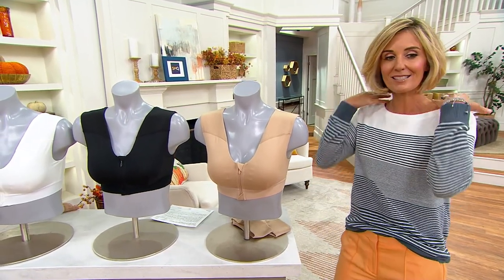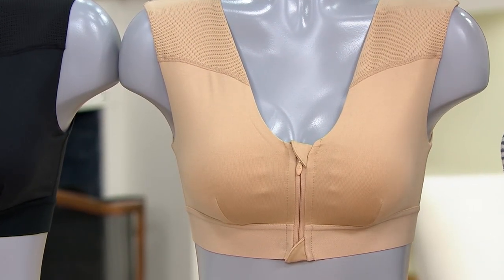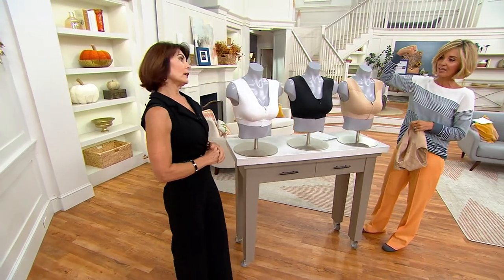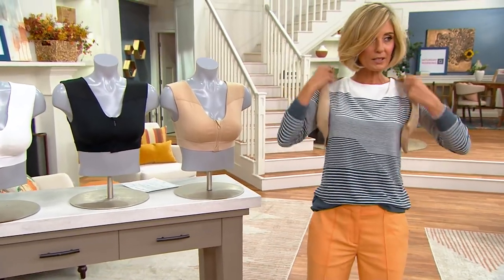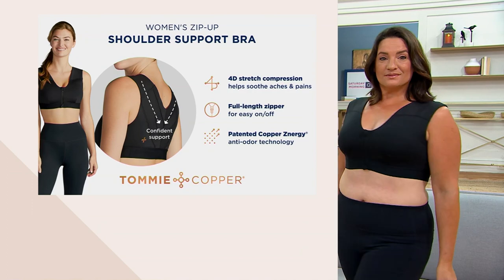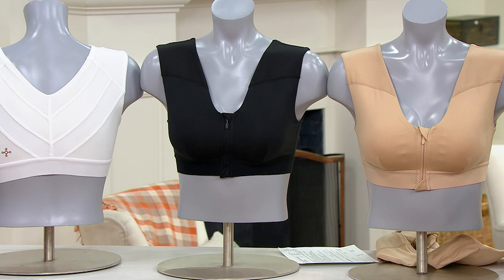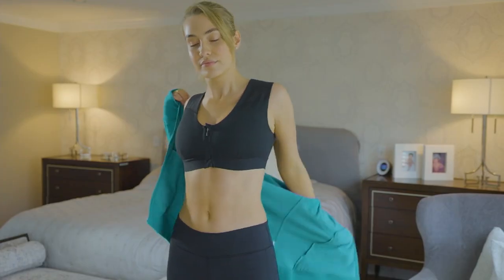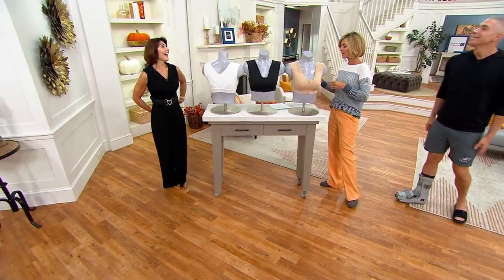Tommie Copper Shoulder Support Comfort Bra w/ Front Zipper on QVC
Tommie Copper Shoulder Support Comfort Bra w/ Front Zipper

Blending compression with comfort, this shoulder support bra (with easy-on, easy-off front zipper!) helps provide relief from aches, pains, and muscle soreness. And with premium anti-odor technology and patented Copper Znergy Technology, it's the perfect pick-up for those long days at the keyboard or on your feet. From Tommie Copper.